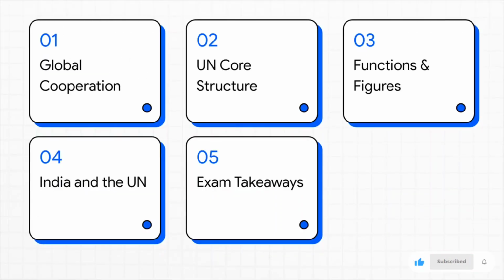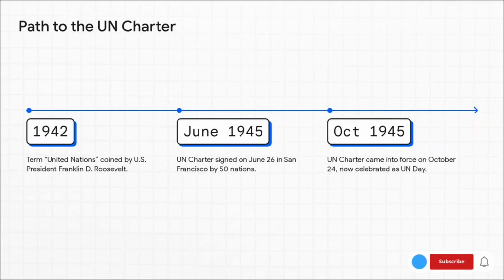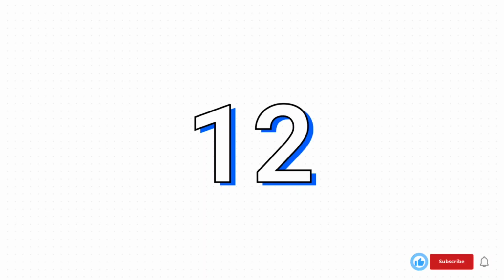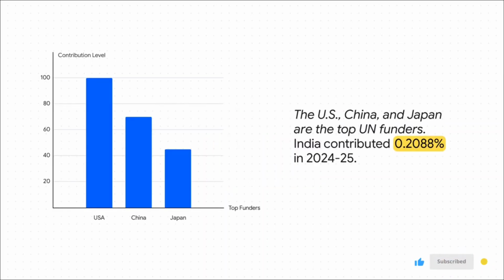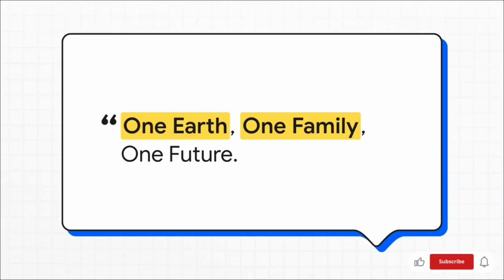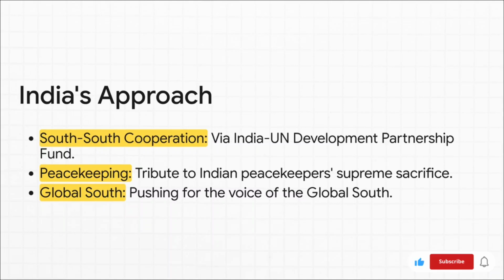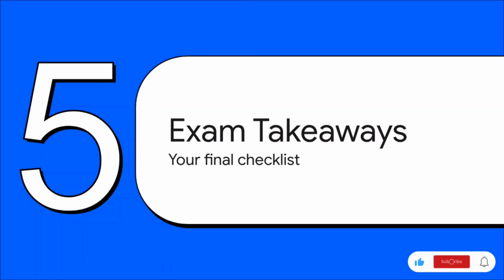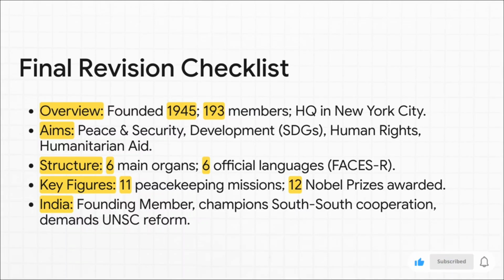United Nations Turns 80 | UN @80 | United Nations Reforms & India